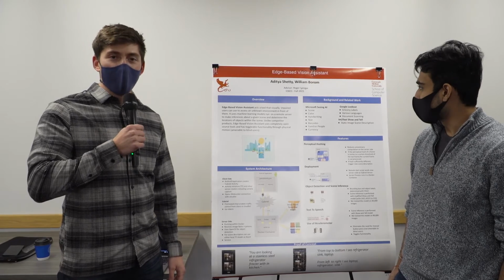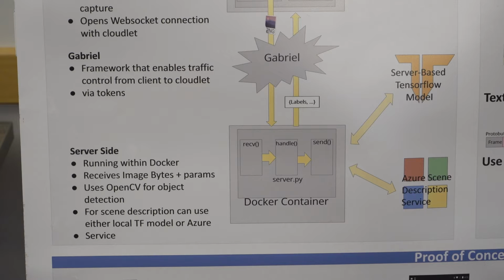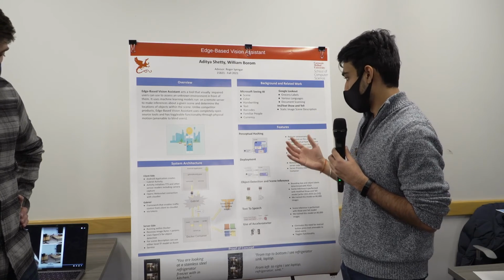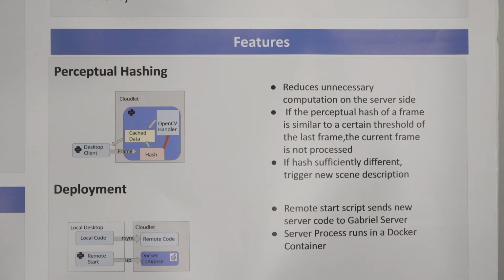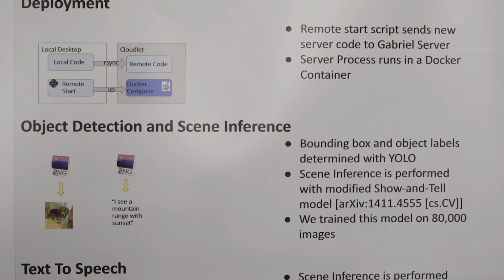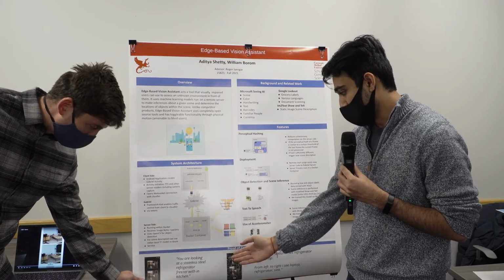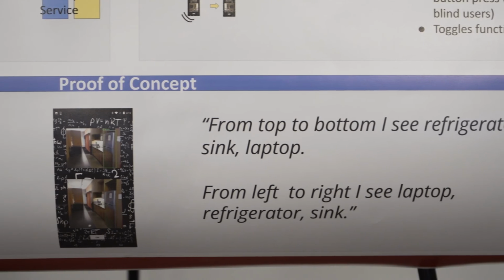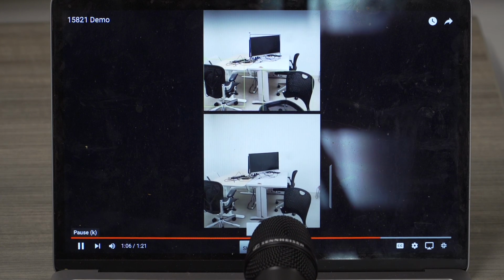2021 Project 2: Real-Time Edge-based Vision Assistant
15-821/18-843: Mobile and Pervasive Computing, Fall 2021
Students:  Aditya Shetty and William Borom
Mentor: Roger Iyengar

Original description
Microsoft Seeing AI offers a feature that captures a picture with a phone camera and describes the scene in this photo to a blind person You will implement this feature yourself using publicly available machine learning models. You can get creative about which models you chose to use, and how you interpret the model's output. For example, you can use an object detector that will tell you labels and bounding box coordinates for objects in the image. But then how do you summarize the spatial relations of these objects as text? Are there models that can provide more general information (such as "this is a bedroom" rather than just "there is a bed, a dresser, and a lamp")?